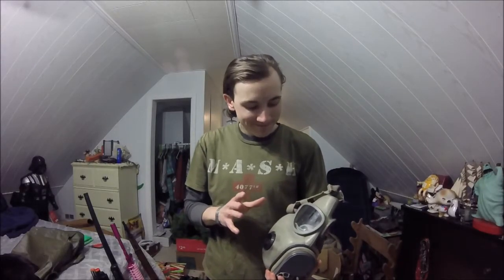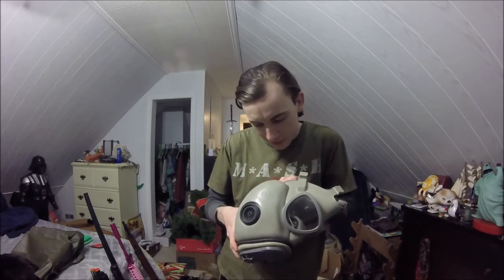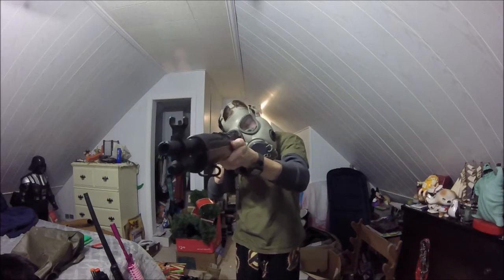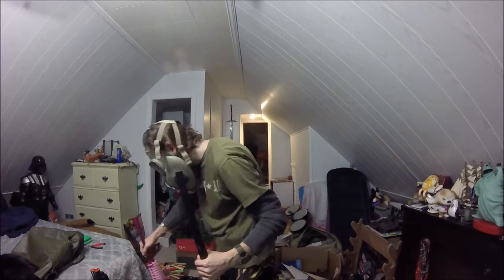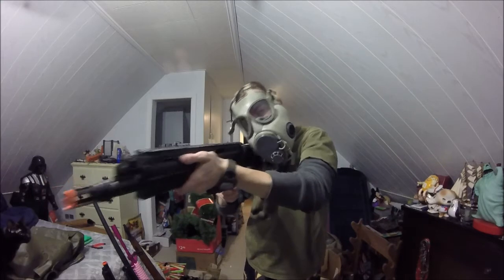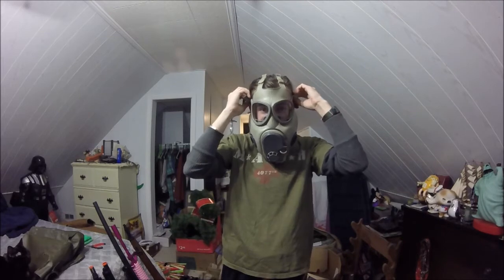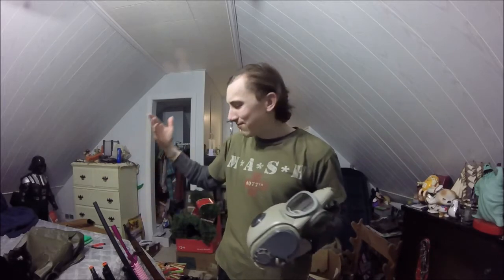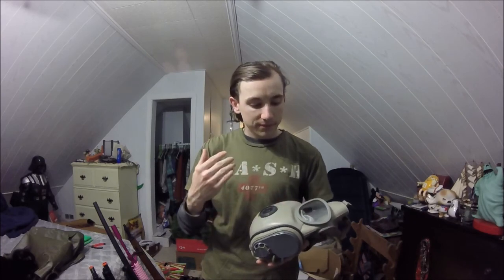How good does the Czech M10M shoulder ?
Today we check out the M10M and see how it shoulders with different platforms in my airsoft collection.